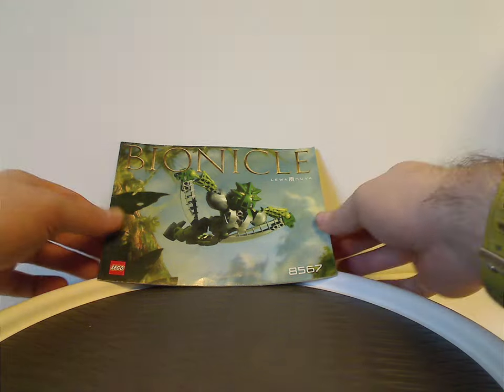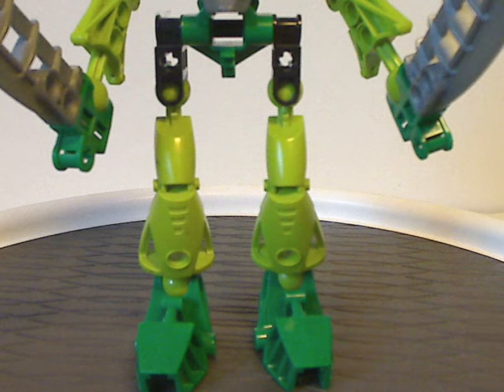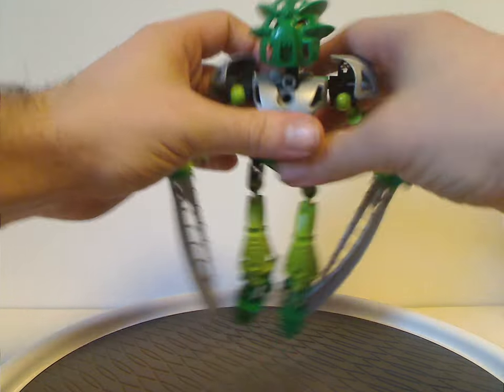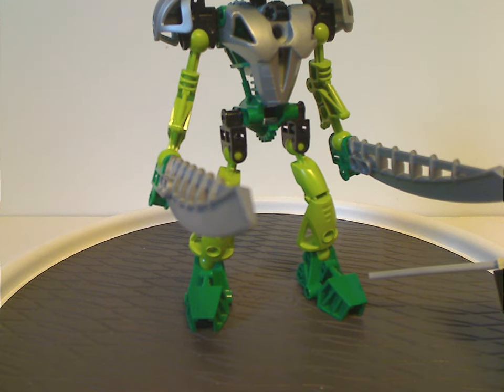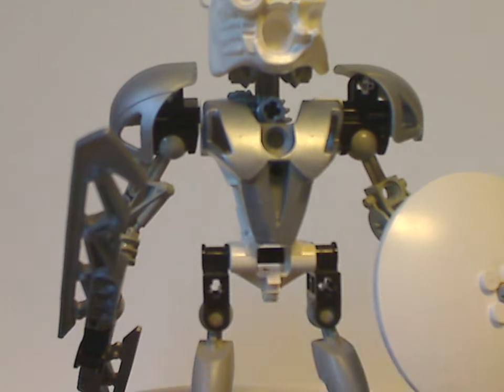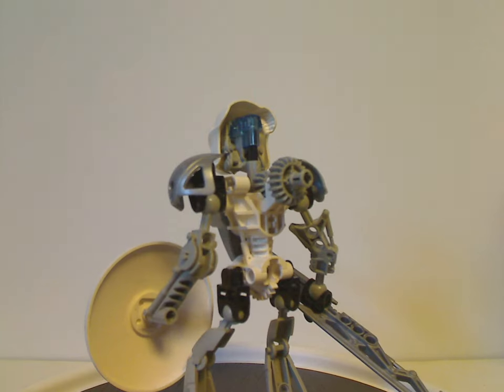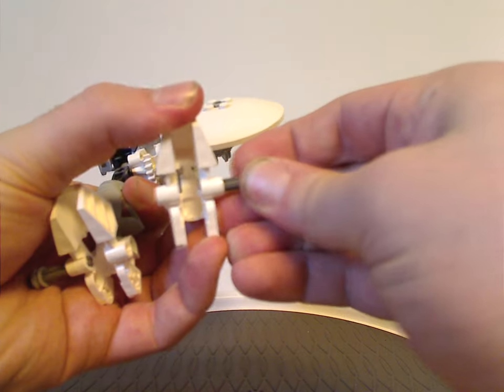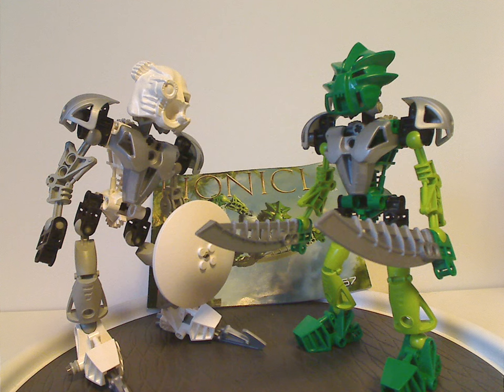Lego Bionicle Review: Lewa Nuva & Kopaka Nuva 2002